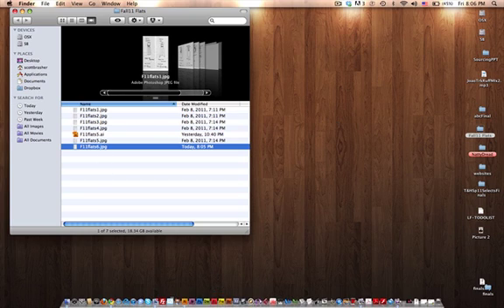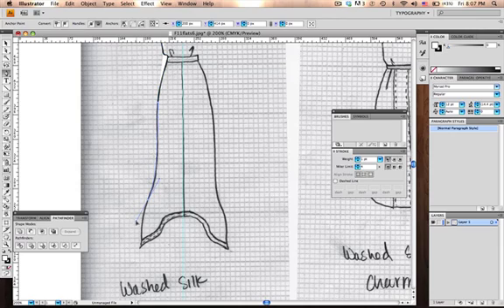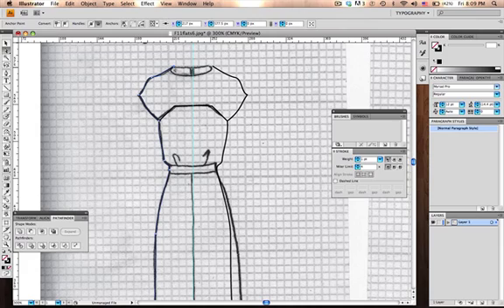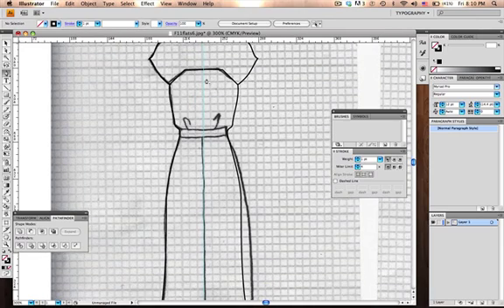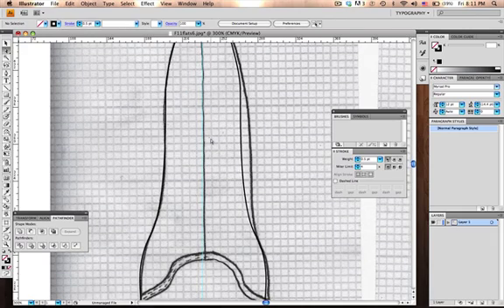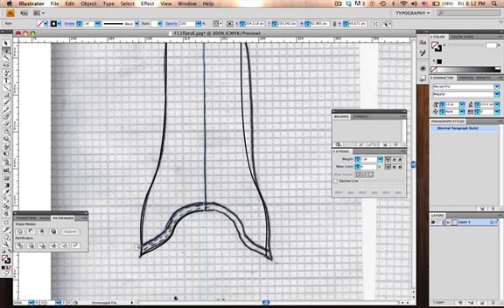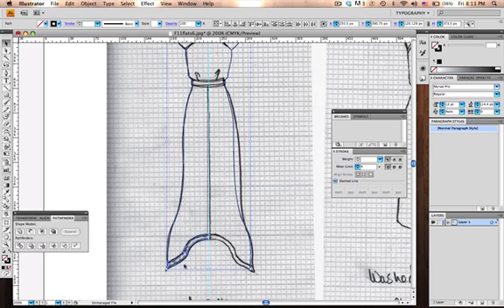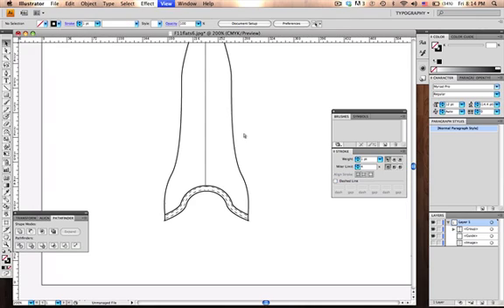How to Make a Flat in Illustrator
How to tutorial, draw a fashion flat